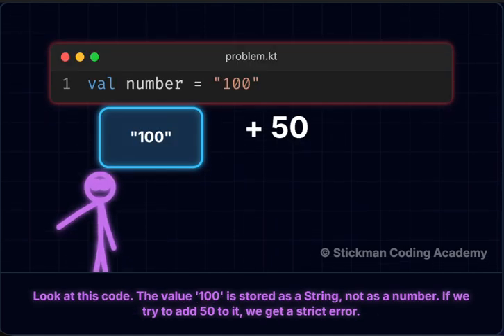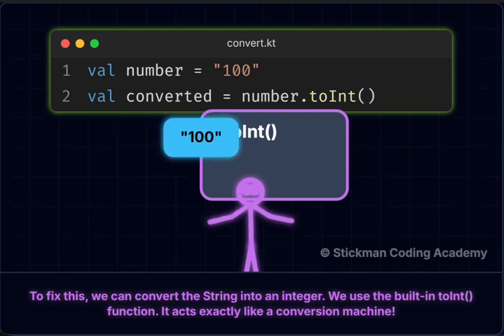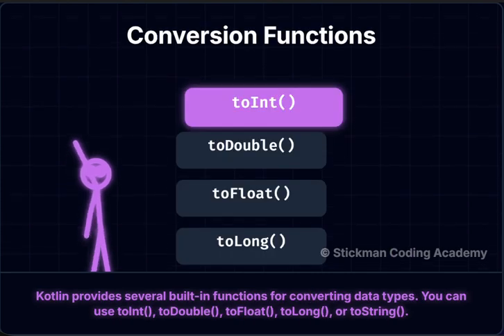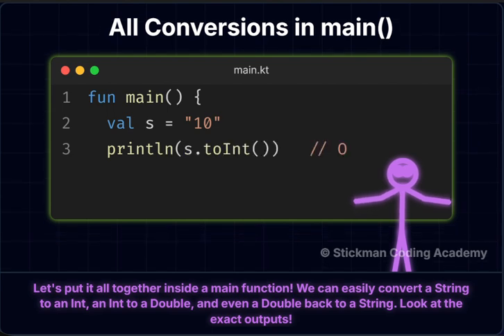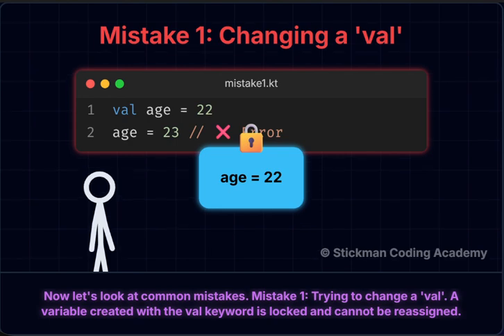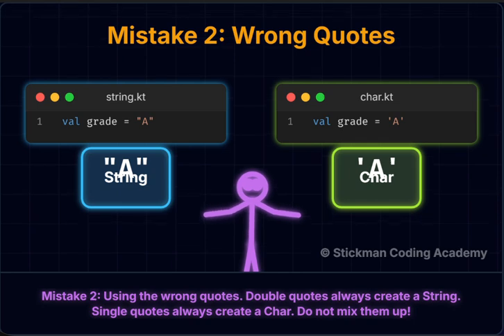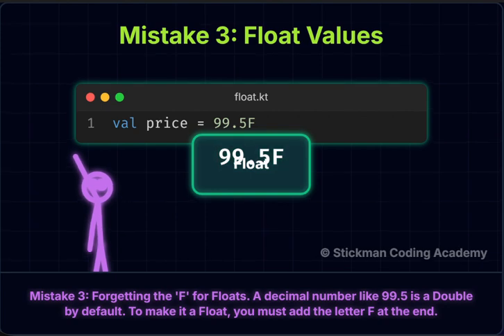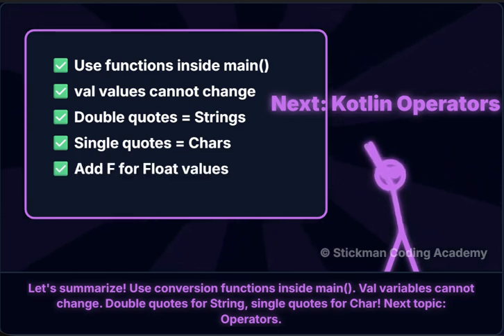Kotlin Type Conversion Visually explained | Tutorial 6 | stickman animation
🔄 Type Conversion

Type conversion means changing one data type into another.

Example:

val number = "100"  //string type

val converted = number.toInt()  // converted to integers;

println(converted + 50)  // now addition performed easily